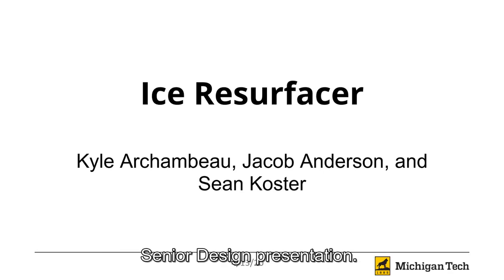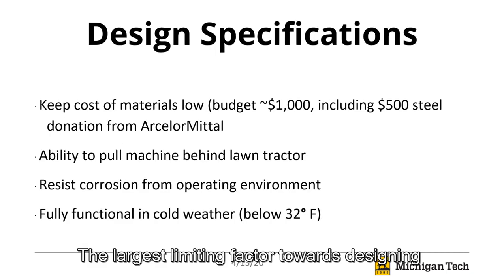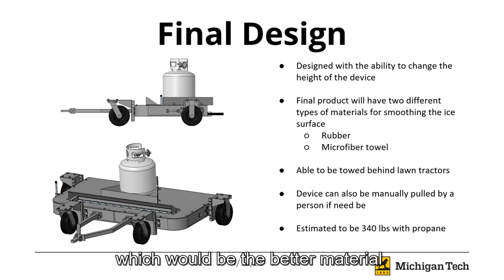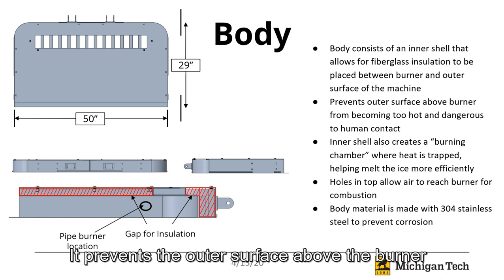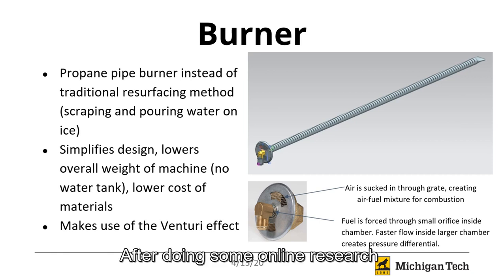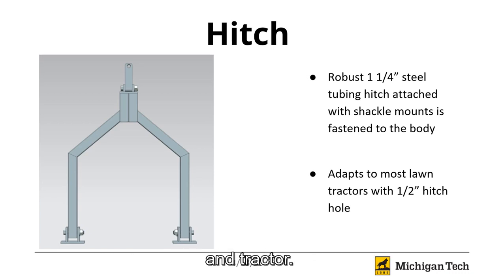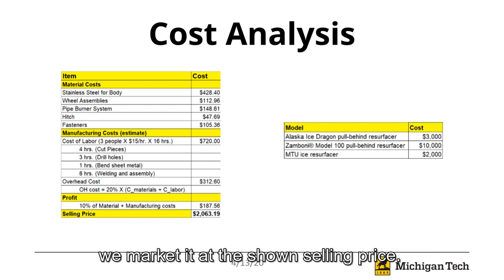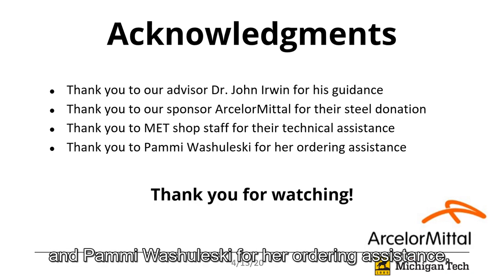218: Ice Resurfacing Machine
Project Overview: Our team designed and built an ice resurfacing machine that can be pulled by hand or behind a lawn tractor and will be used on personal ice rinks.

Team Members: Kyle Archambeau, Jacob Anderson and Sean Koster, Mechanical Engineering Technology

Advisor: John Irwin, Mechanical Engineering Technology